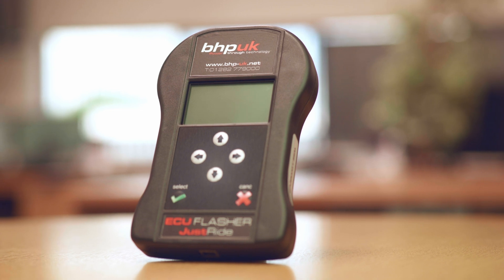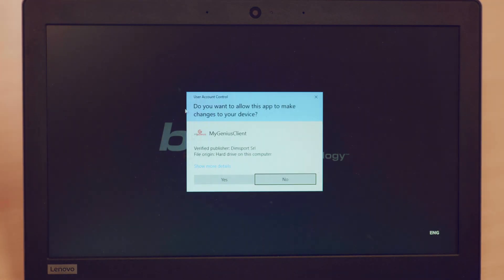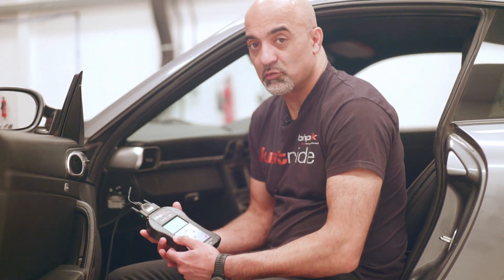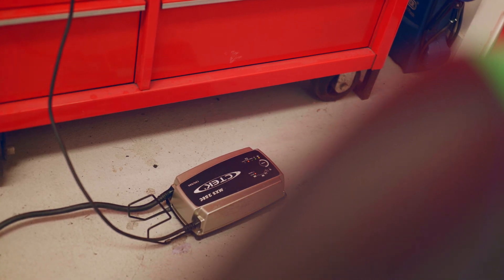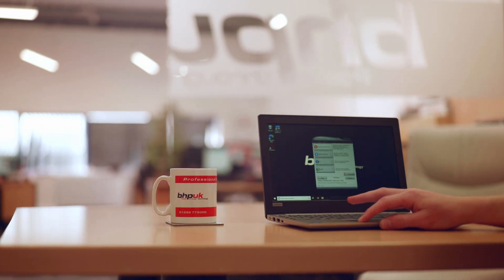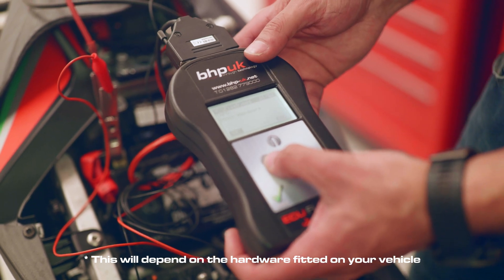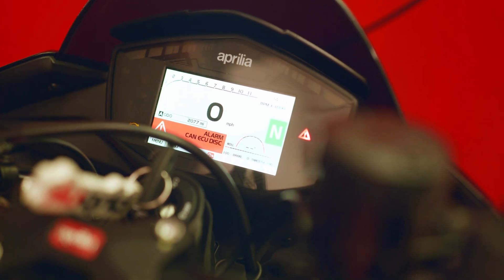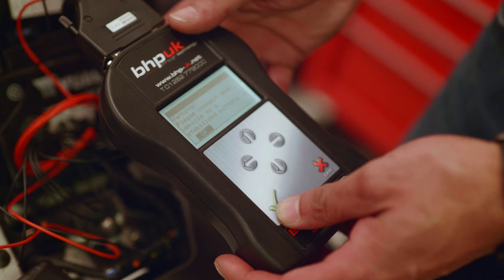What is BHP UK's ECU Flasher?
A walk through instructional video on our ECU flasher.  This device allows you to upload our bespoke written remap files to your vehicle.  The ECU Flasher has the added benefit of allowing you to switch between the original and modified files as and when you please.

0:00 Introduction
0:18 Unboxing
0:35 Software
1:12 Reading Your Vehicle
2:42 File Upload
3:08 Write to Your Vehicle
4:02 Errors
4:35 Go Back to Original
4:52 Outro